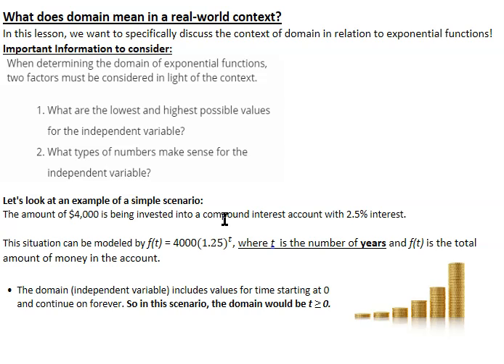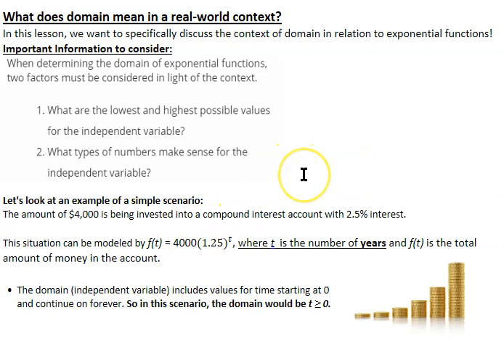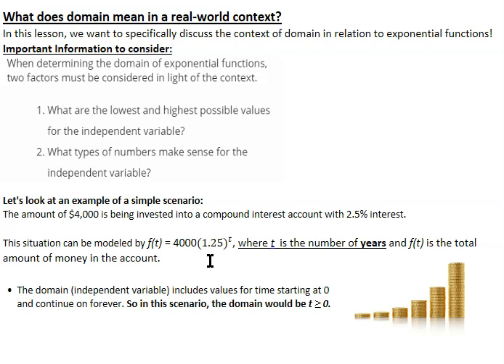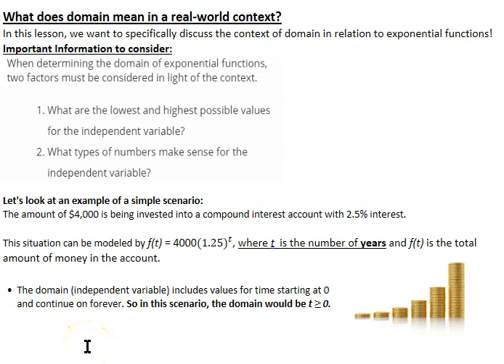Exponential Scenario 1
Video to explain scenario 1, in Algebra 1 lesson about exponential domain